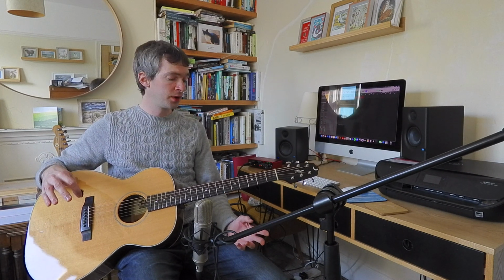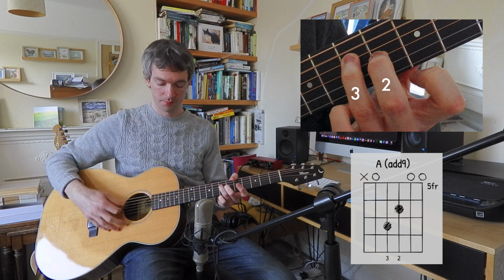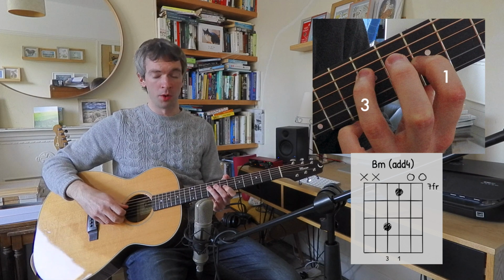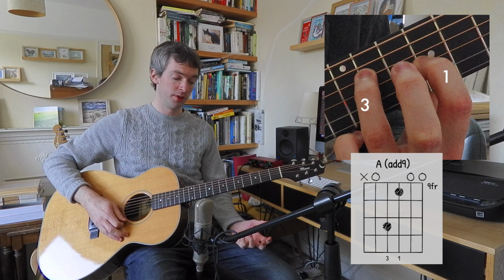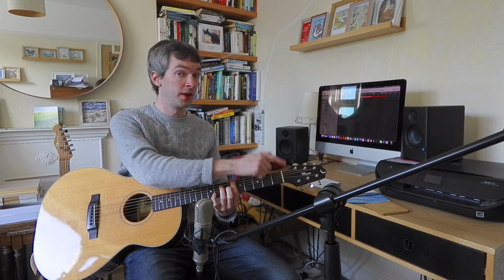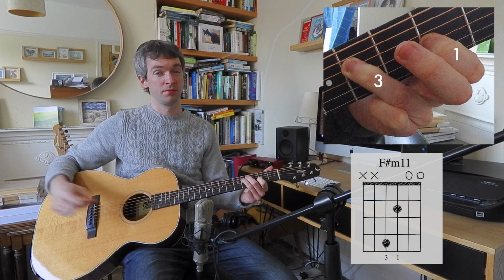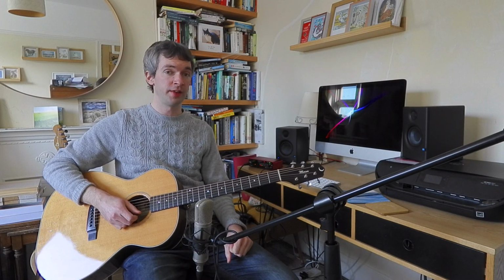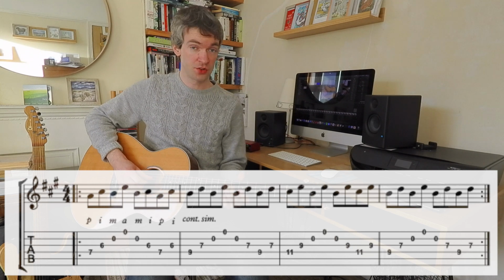(Intermediate guitar lesson) 7 unusual chords you should know.... Using only TWO fingers!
This is the first in a series of short lessons I'm releasing on my channel looking at ways we can 'unlock' the fretboard. If you feel that you're always stuck in one position or using the same old chord shapes then I hope you will find these videos useful - remember to subscribe so you don't miss the next lesson!

00:00 Intro music
00:55 Introduction
01:40 A(add9)
03:14 Bm(add4)
04:40 A(add9) - another voicing
05:27 D(6/9)
06:40 E/G#
07:37 F#m11
08:31 E
08:50 Recap!
09:36 An exercise to play along with - 3 levels
11:13 Play-along!
12:13 Conclusion

Chords for the play-along exercise at the end:

/ A(add9) / Bm(add4) / A(add9) / Bm(add4) / x2
/  D(6/9)   /    F#m11   /   E/G#    / Bm(add4) /
/ D (6/9)   /    F#m11   /   E/G#    /  E               /
/ A(add9) /

I'm using my Moon 0003 acoustic guitar and my Charvel Pro Mod SoCal Style 2 electric guitar in this video. The electric guitar was recorded direct, with amp tones coming from the Neural DSP Archetype: Cory Wong plug-in.